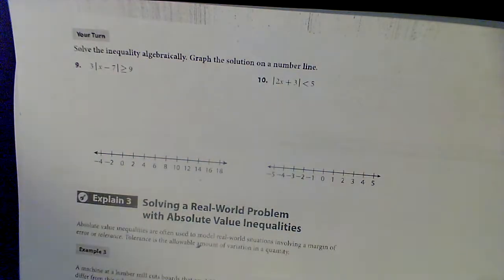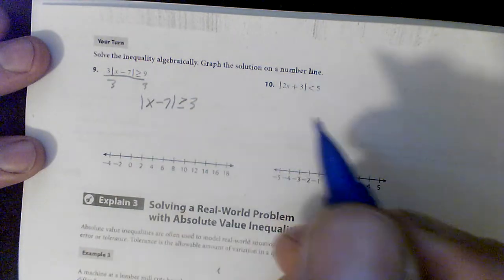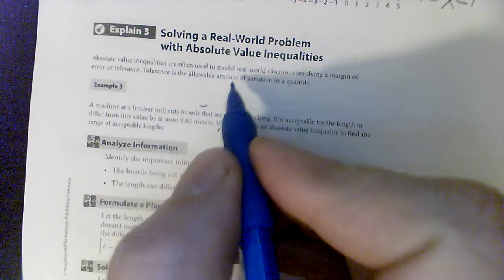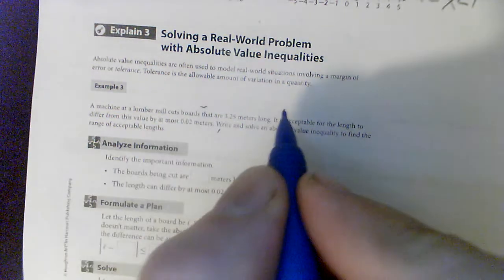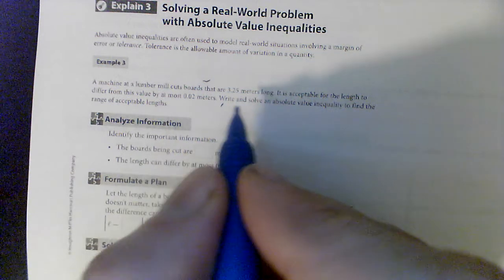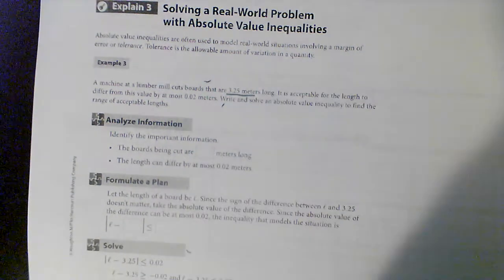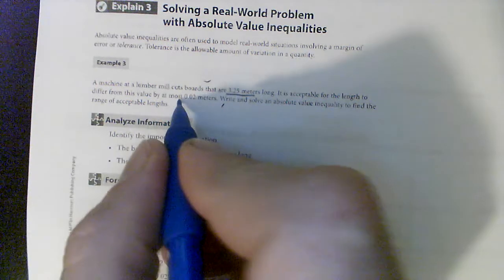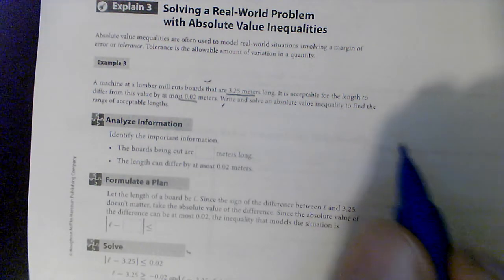Alg 1 13 4 last pages